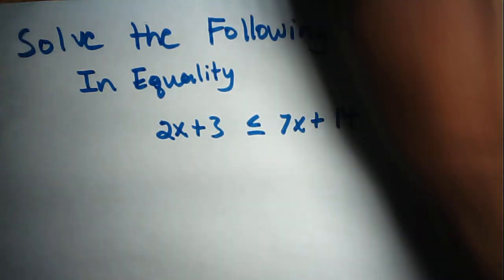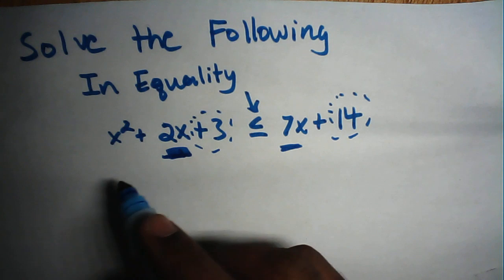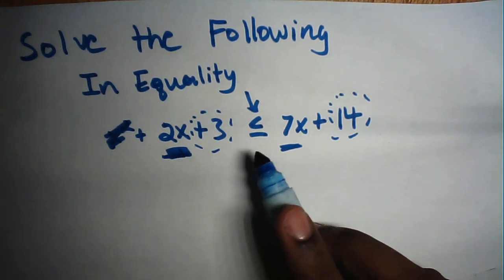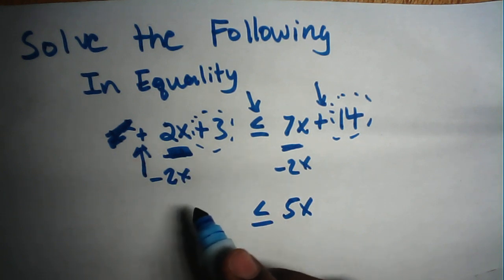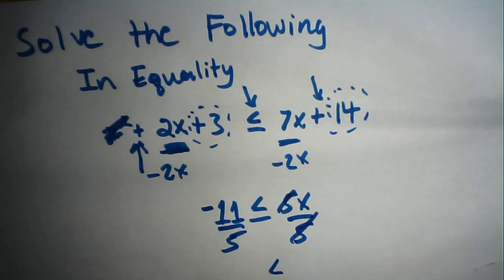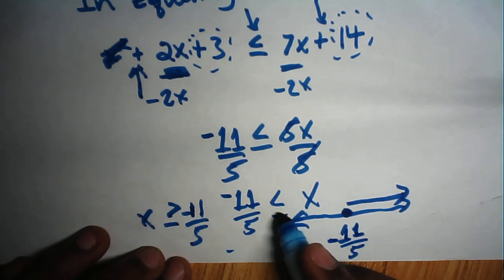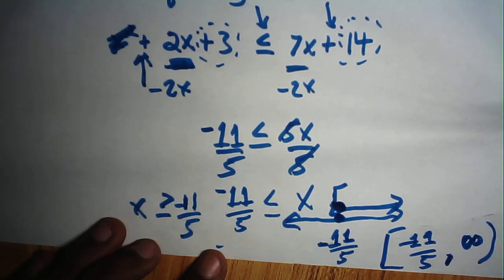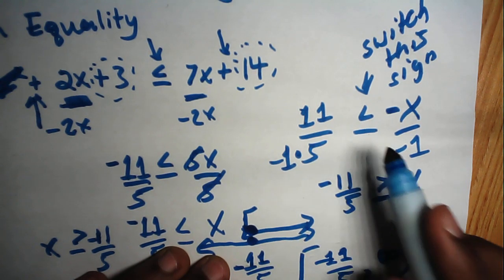how to solve inequalities and interval notation